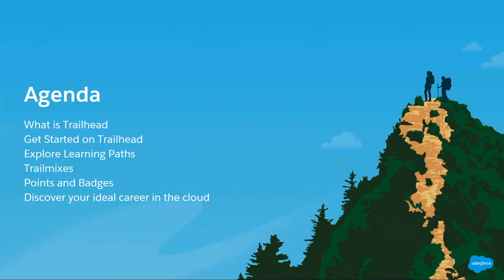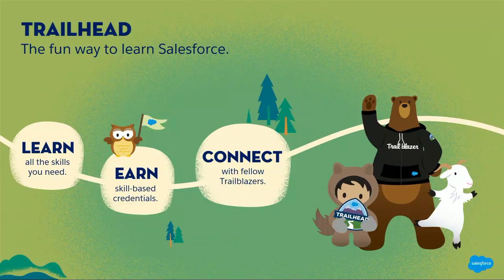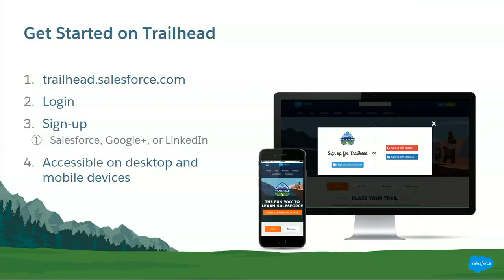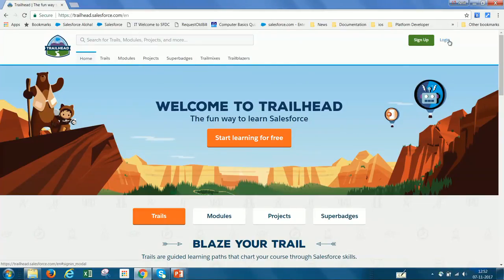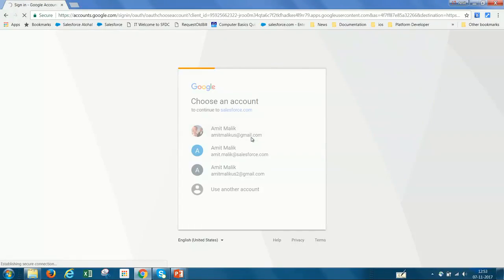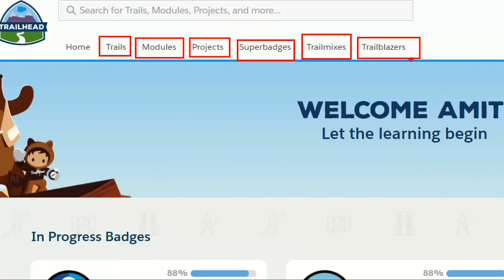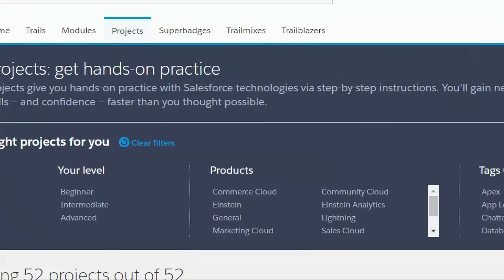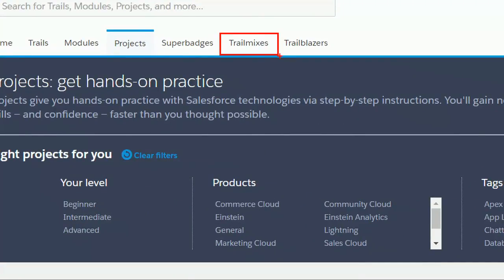How To Use Trailhead To Become A Salesforce Developer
Trailhead is the fun way to learn Salesforce. In this session we'll show you how to leverage Trailhead to quickly and easily learn Salesforce and become a Salesforce Developer, all while having a lot of fun!